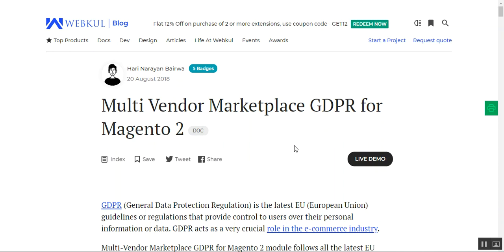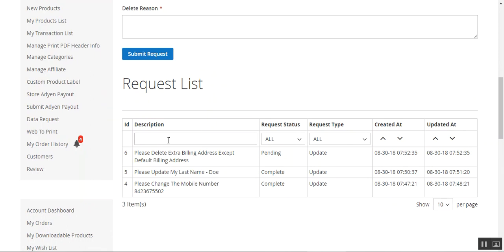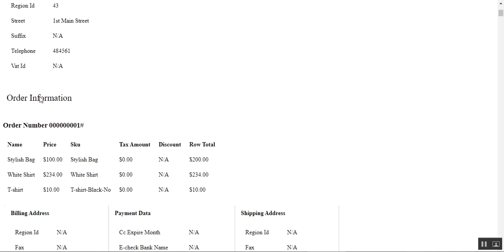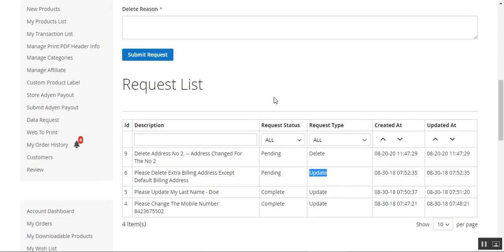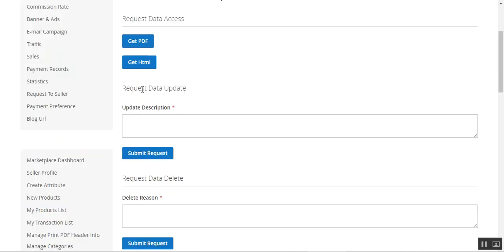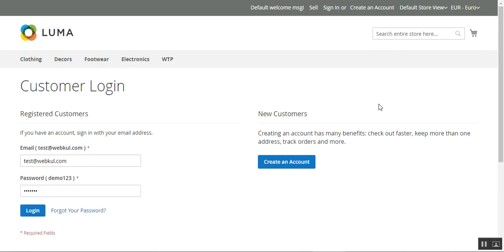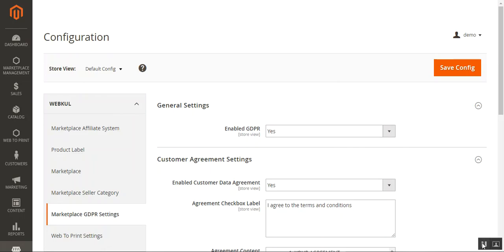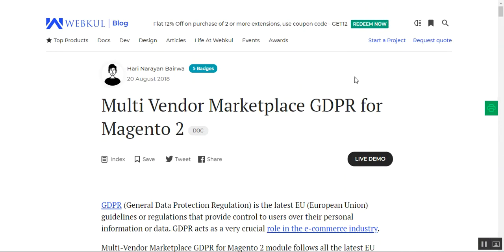Magento 2 Multi Vendor GDPR Plugin - Working & Configuration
GDPR (General Data Protection Regulation) is the latest EU (European Union) guidelines or regulations that provide control to users over their personal information or data.

GDPR acts as a very crucial role in the e-commerce industry. Multi-Vendor Marketplace GDPR for Magento 2 module follows all the latest EU (European Union) regulations and guidelines for user data protection.

There are many options available for viewing, accessing, erasing, or updating the seller’s private data. This extension allows the customers/seller to send requests for update/delete their personal data/account.

The admin can update the status of the customer’s request as pending/processing/ complete/ decline.

2. Raise a Ticket via our HelpDesk system